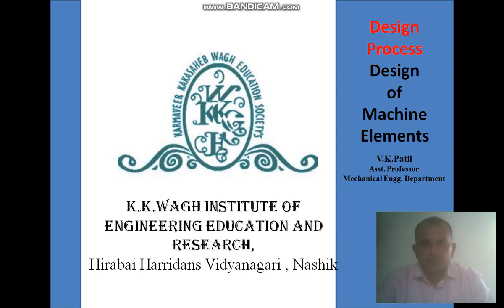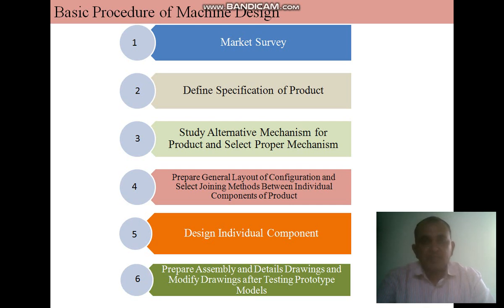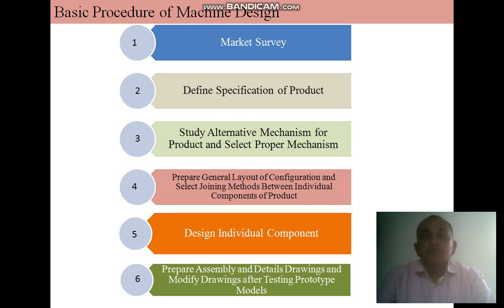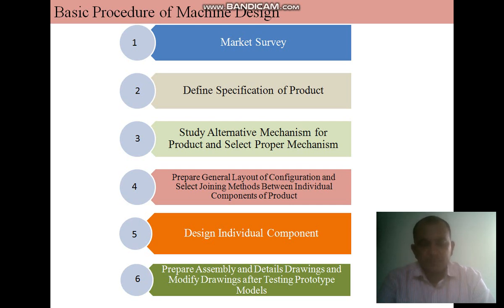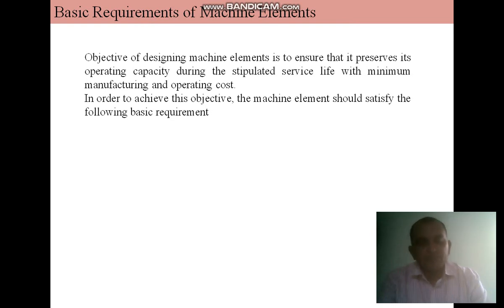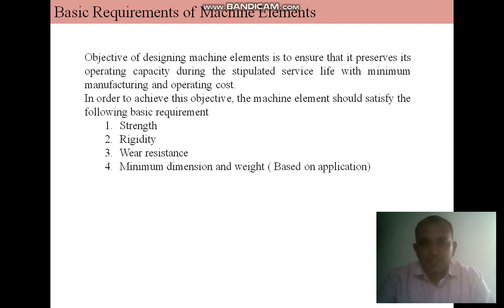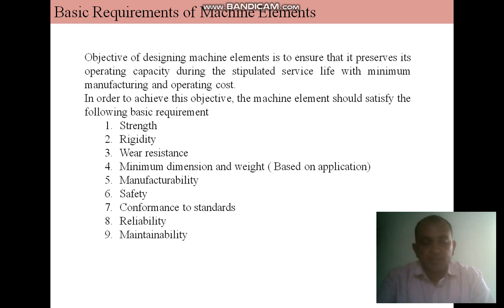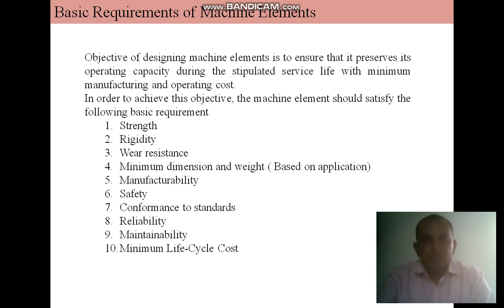Introduction Machine Design 1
Series lecture - Introduction of Machine Design 1